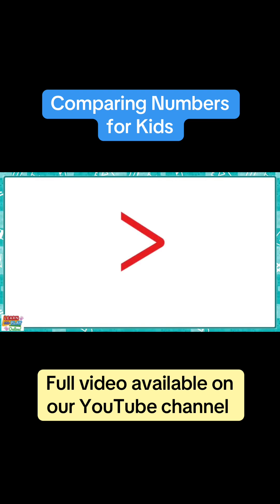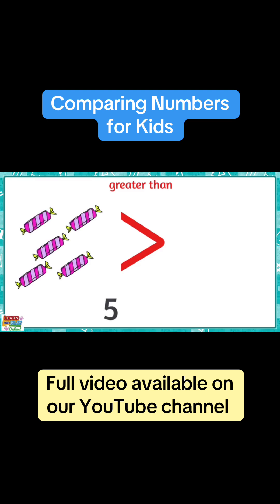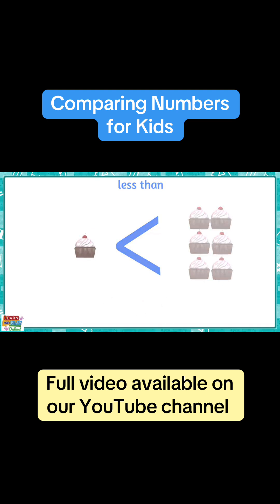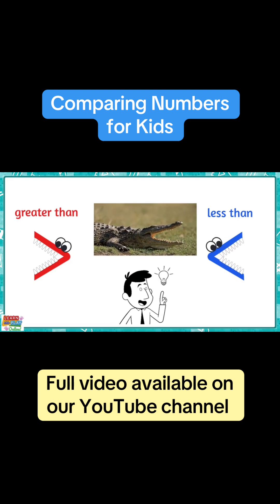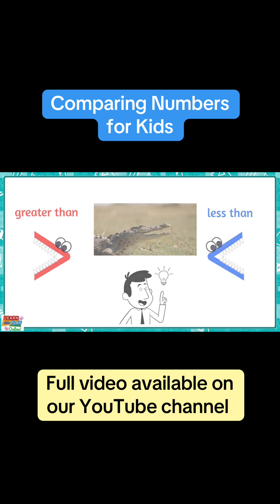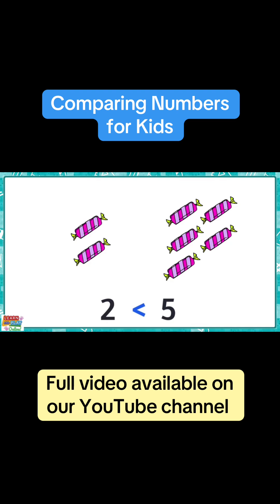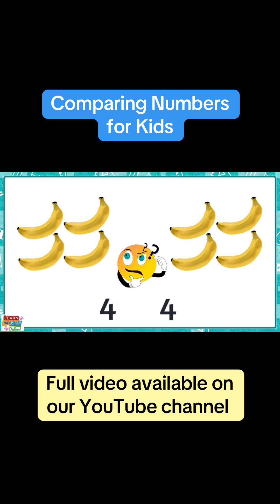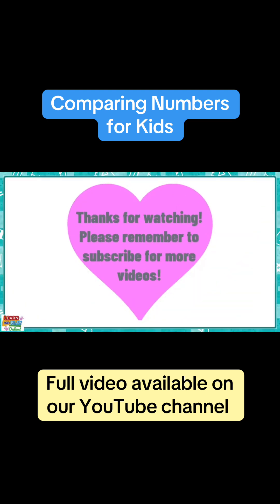Comparing Numbers for Kids